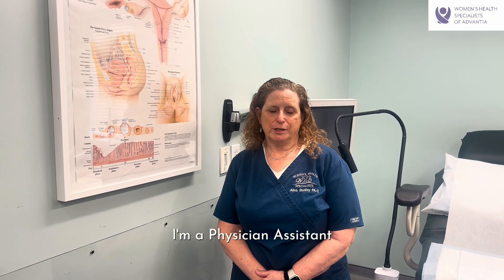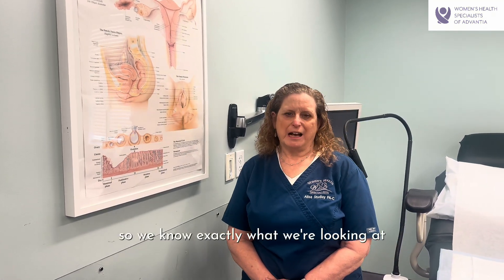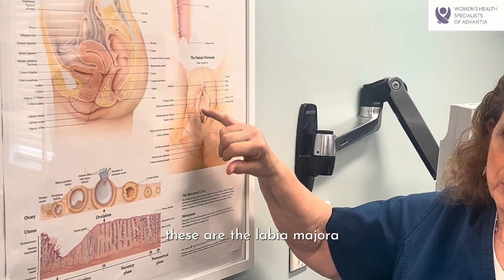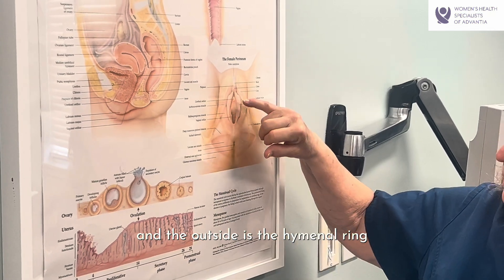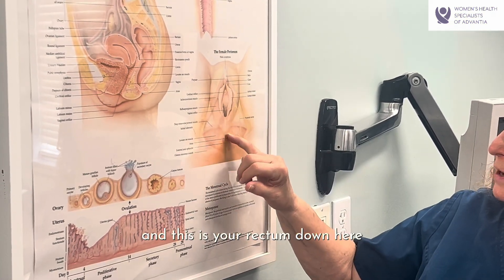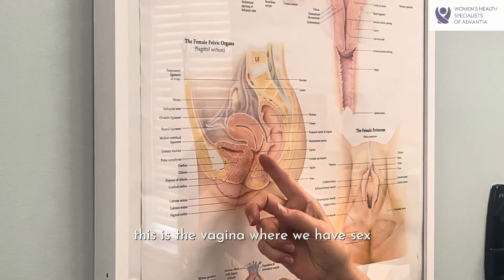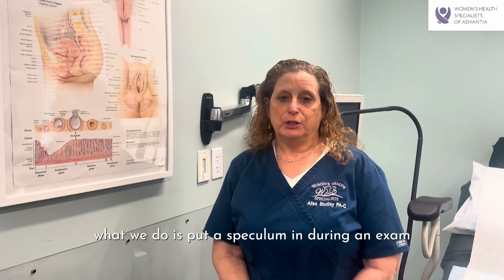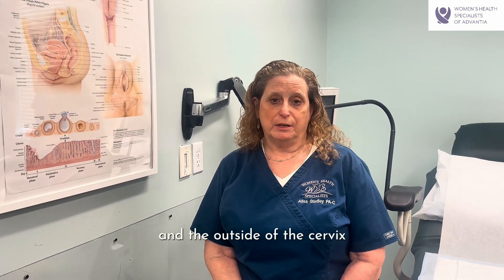The female anatomy with Alisa Studley, PA-C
Alisa Studley, PA-C from Women's Health Specialists of Advantia in Rockville, MD discusses the female anatomy.

Our providers here at Advantia Health are here to answer your frequently asked questions about women's health, including concerns about pregnancy, menopause, gynecological issues, and much more.